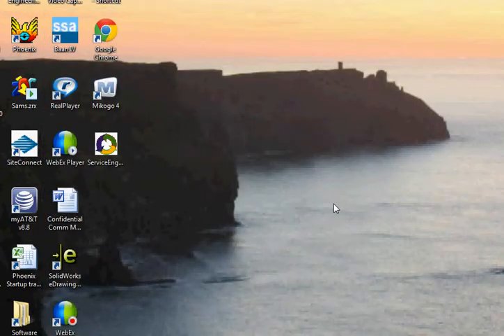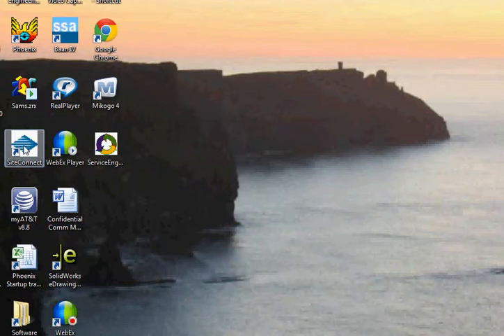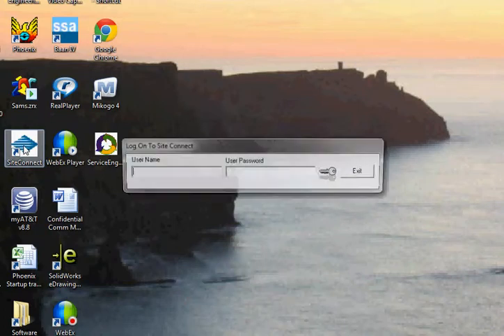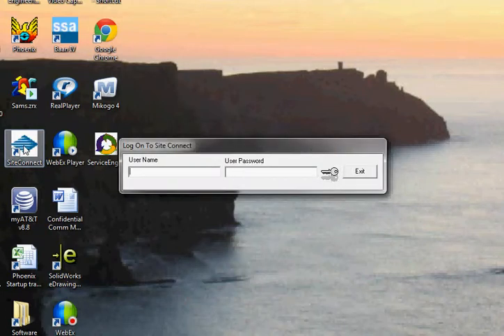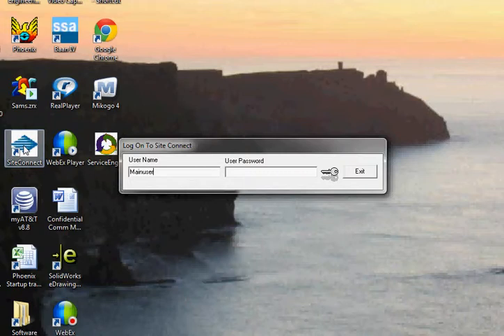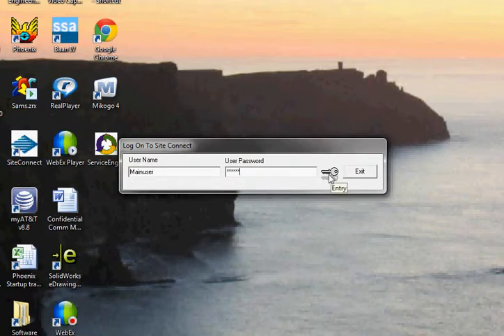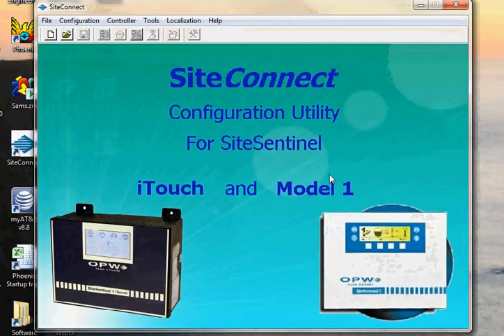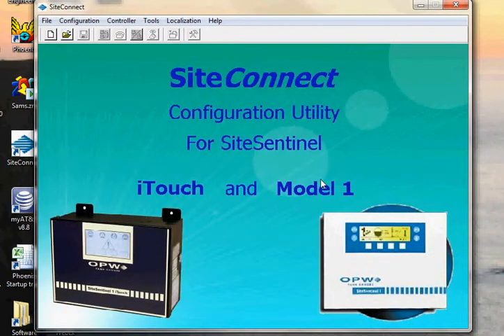SiteConnect - Login Information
This video describes the steps used on the OPW Fuel Management Systems Site Sentinel iTouch tank gauge SiteConnect software to log in and use the software with the default log in information.